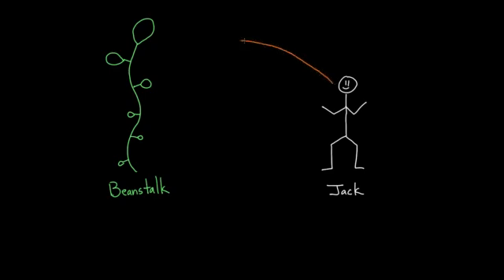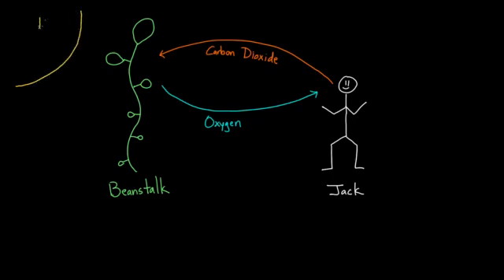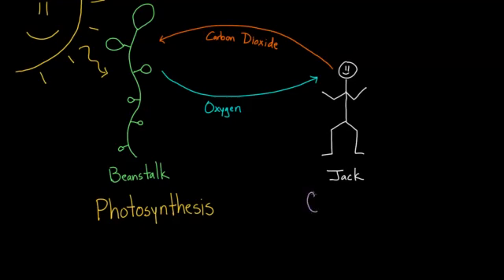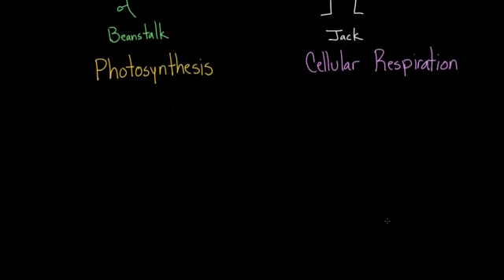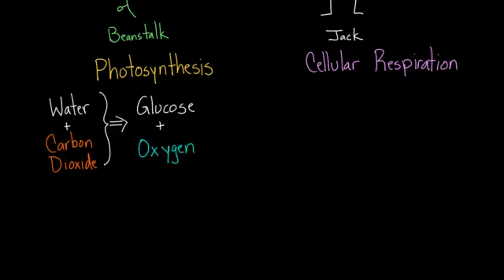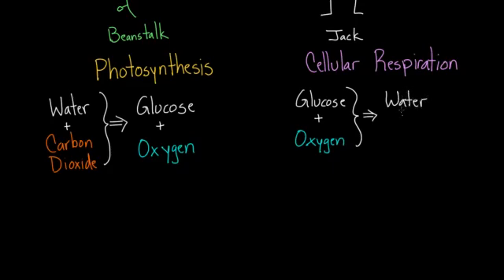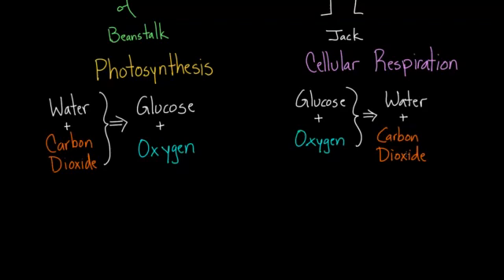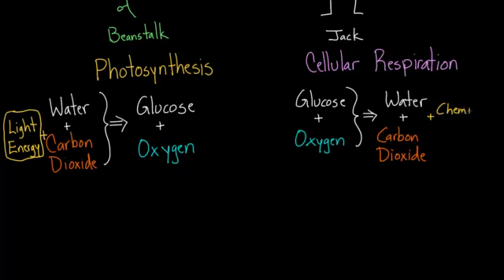01 Lung introduction 02 People and plants